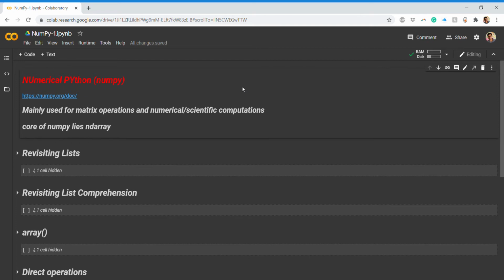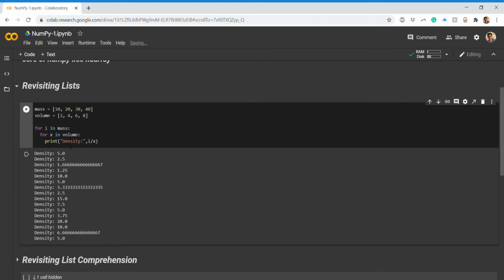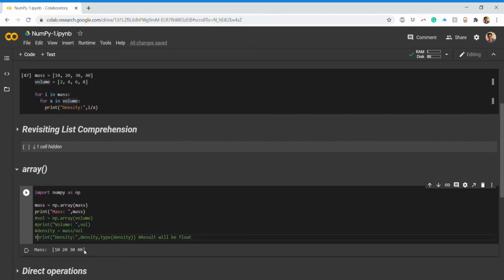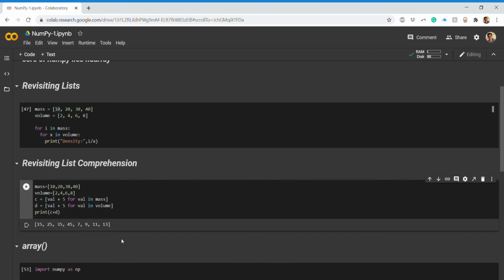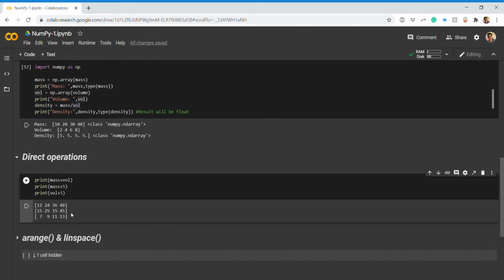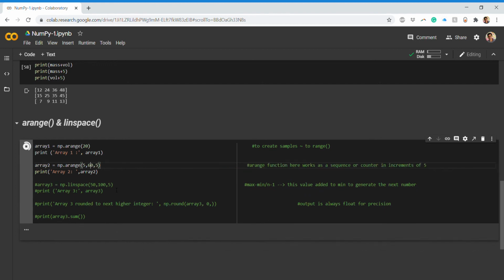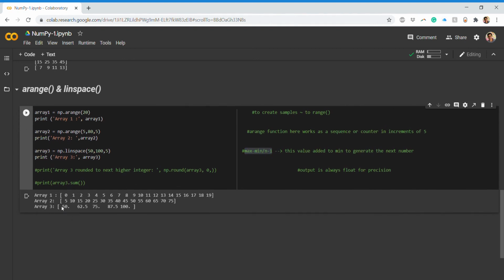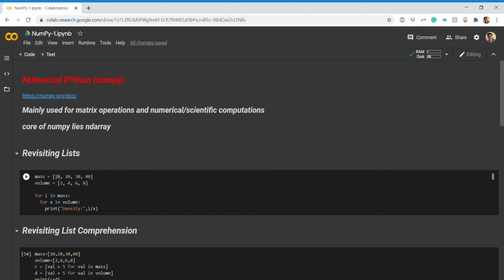Python Skill Series | NumPy-1 | Numerical Python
In this video, we'll cover some of the basics about NumPy library and some of the features and operations widely used in scientific computing.

Timestamps:

3:54 - Revisiting Lists
5:21 - Numpy's array()
8:50 - Revisiting List Comprehension
10:12 - Direct operations
12:27 - arange() & linspace()